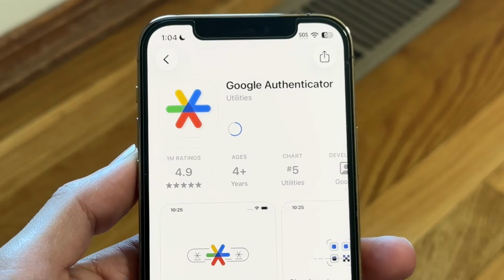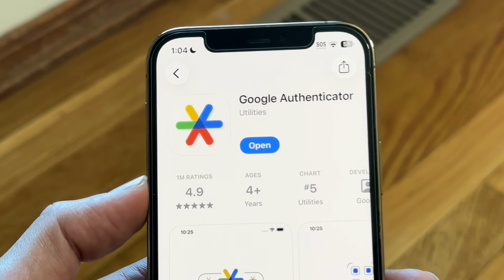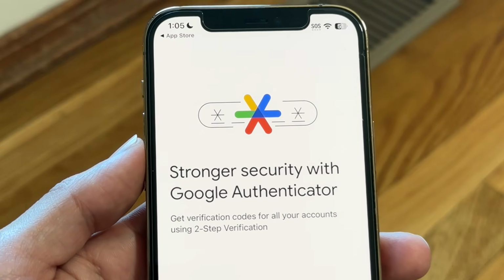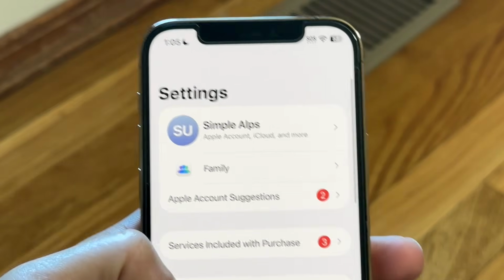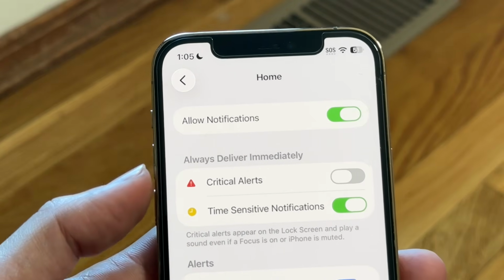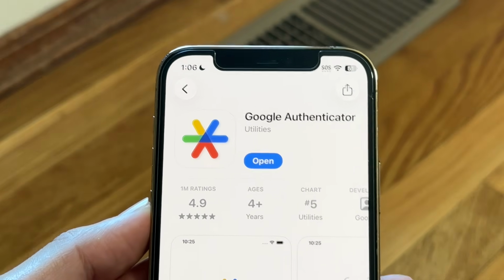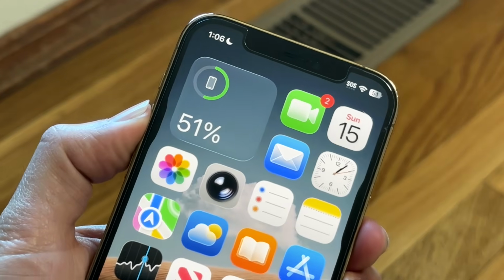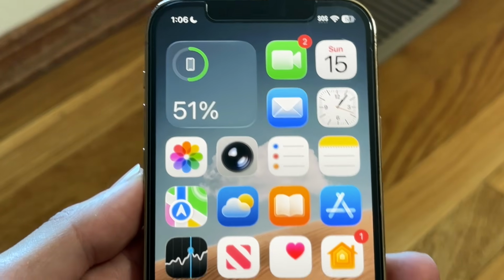How To FIX Google Authenticator Notifications Not Showing!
Here is exactly How To FIX Google Authenticator Notifications Not Showing!